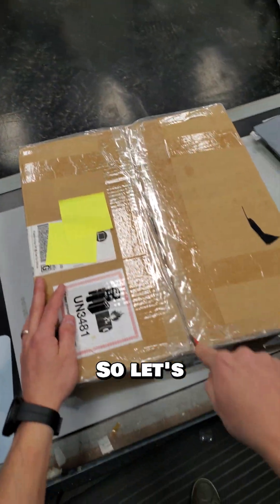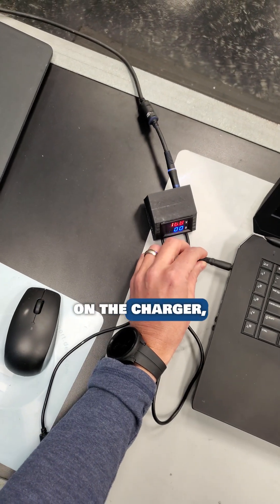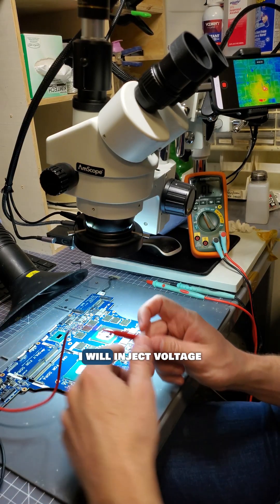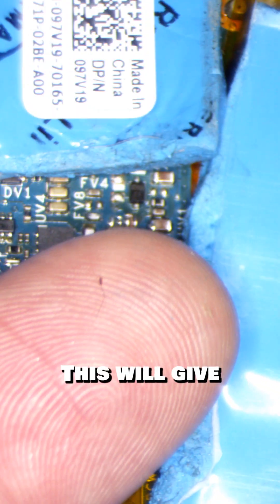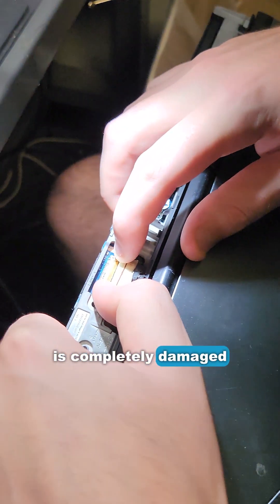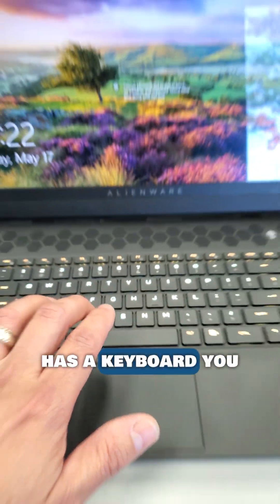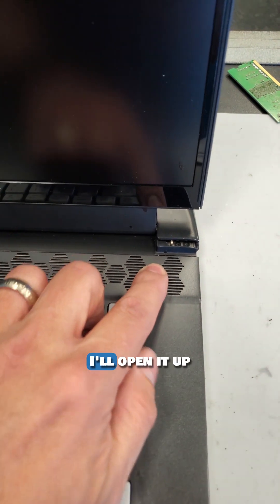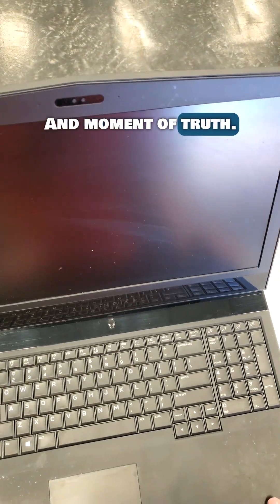Alienware Laptop Repair Fixes and Failures | Compilation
Here are 10 Dell Alienware gaming laptop repairs. Some of these laptops had bad CPUs and GPUs, and others were damaged by the customer while performing service themselves. We could fix most of these, but there were a couple that we could not.

If you need a repair, fill out a service request at parts-people.com.